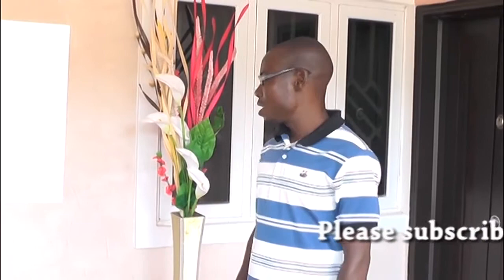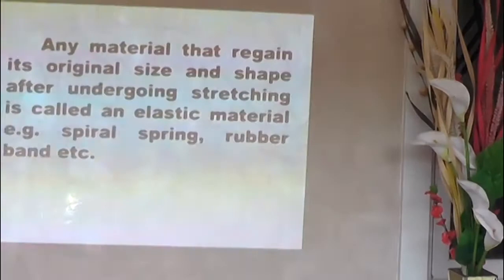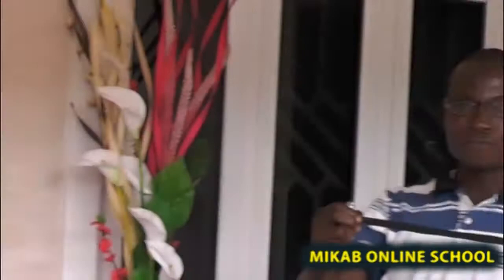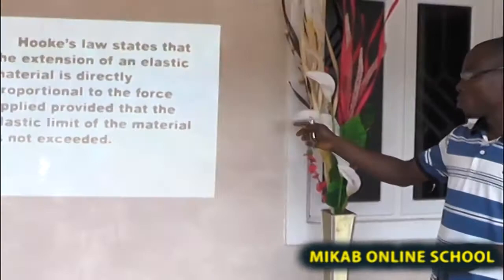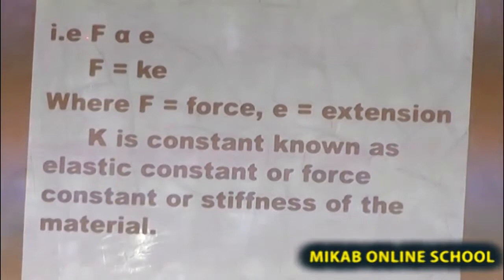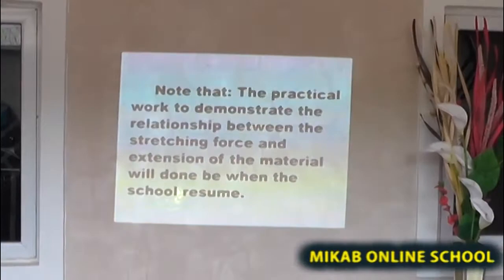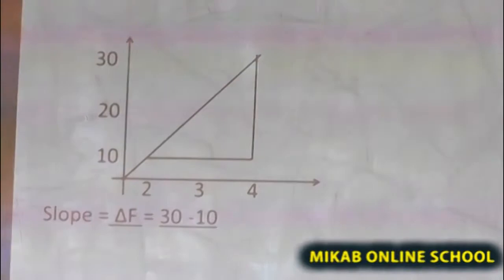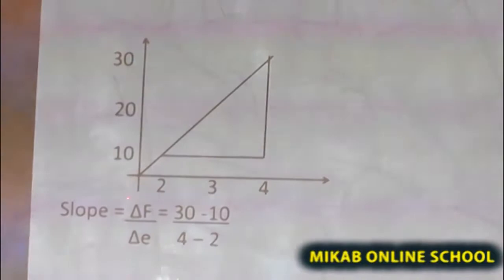Physics - Elasticity (LESSON 1)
Elasticity is the ability of a substance to regain its original size and shape after undergoing stretching or compressing.
 Any material that regains its original size and shape after undergoing stretching is called an elastic material e.g. spiral spring, rubber band etc.
• HOOKE’S LAW
Hooke’s law is a law that governs the relationship between the stretching force and the extension produced in an elastic material. When a force is applied to an elastic material, the length of the material increases by a certain amount.
 If the force is removed, the length returns to its former shape and size. This relationship between the stretching force and the extension holds until a certain limit of force is reached. This is postulated by Hooke. Thus the law is named after him  - Hooke’s Law
 Hooke’s law states that the extension of an elastic material is directly proportional to the force applied provided that the elastic limit of the material is not exceeded.
i.e F α e
     F = ke
Where F = force, e = extension
 K is constant known as elastic constant or force constant or stiffness of the material.
 * Remember that the law can only hold when the elastic limit of the material is not exceeded.